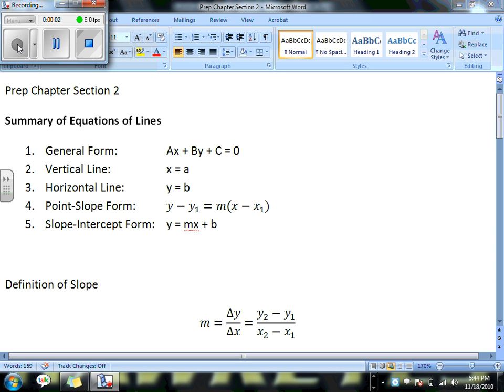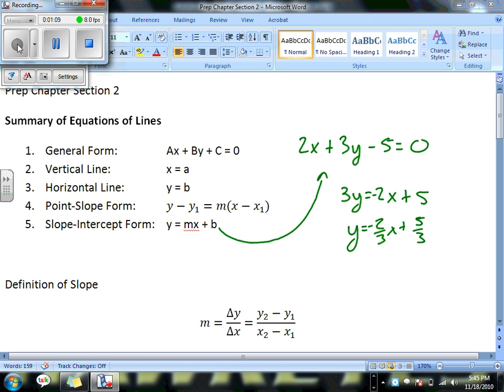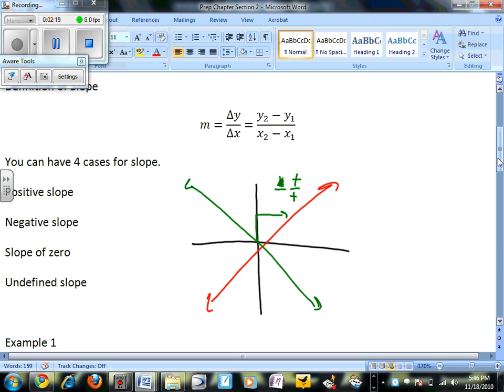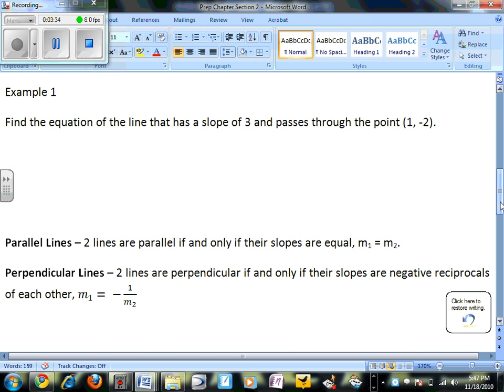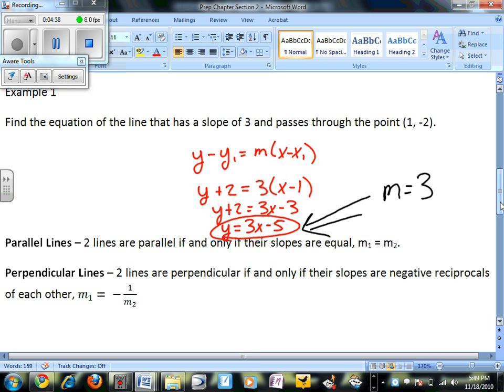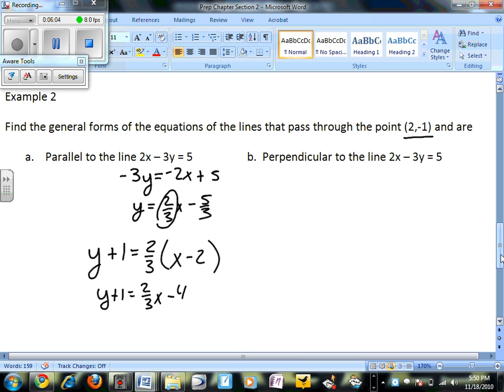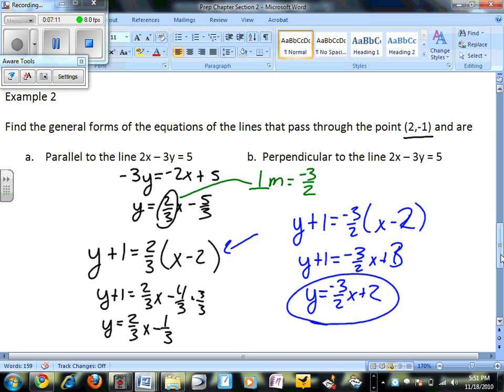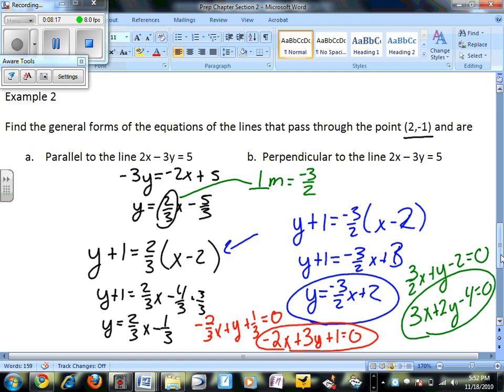prep Chapter Section 2